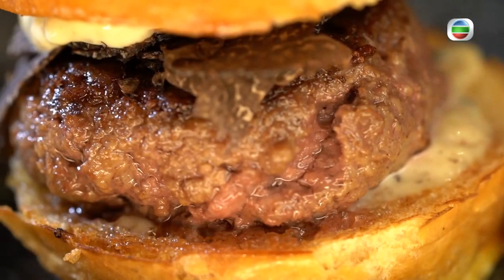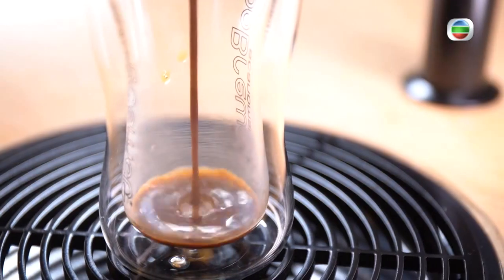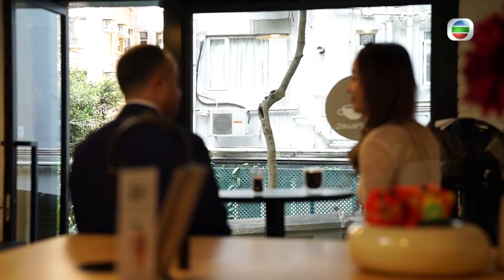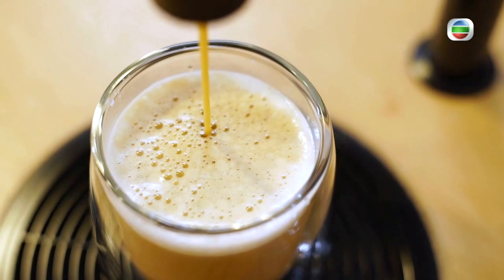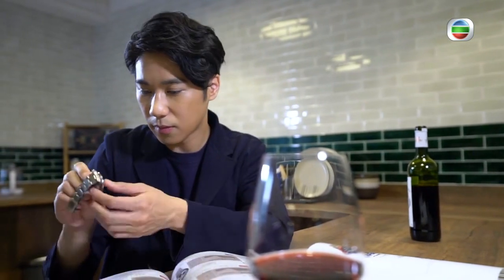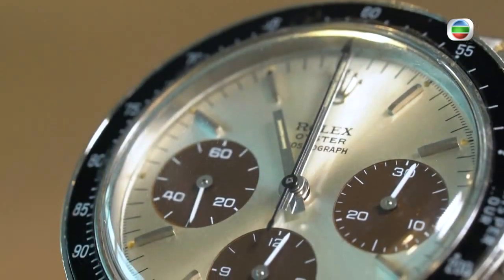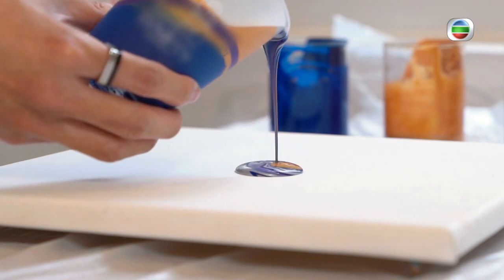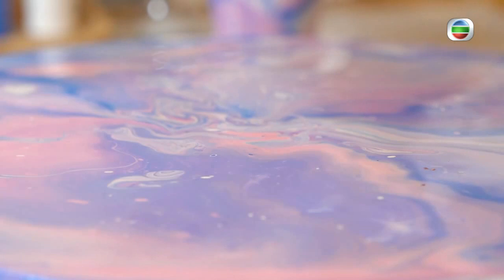「星級」牛肉料理 | 港生活．港享受 2021 #05 | 盛勁為、陳約臨、麥大力、黃庭鋒、黃耀英、邵珮詩 | 粵語中字 | TVB 2021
{請打開cc字幕-粵語(香港)}

得獎餐廳採用多種手法炮製牛肉，吞拿魚他他加入小牛肉、魚子醬等，呈現豐富味道層次；以簡單煮法烹調韓國短角牛，帶出原始風味。

咖啡機結合創新科技與個人化設定，可因應用家喜好調節口味，品牌創辦人介紹產品特色。

企業家陳思銘喜愛收藏手錶，並深入了解手錶背後的故事。思銘展示多款珍藏，當中哪一款最得他歡心？

藝術不一定要講究畫畫技巧，也可隨心而行？主持體驗新興的流體藝術，以顏料流動的方式製作畫作，從中還能放鬆心情。

主演：陳貝兒、陳約臨、黃庭鋒、黃耀英、魏韵芝、蘇頌輝、郭田葰、邵珮詩、黃碧蓮